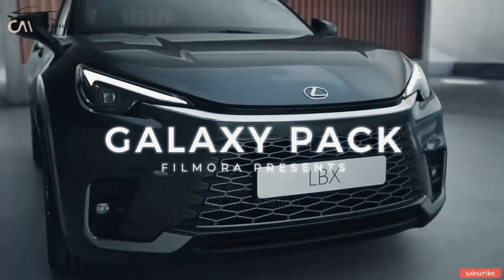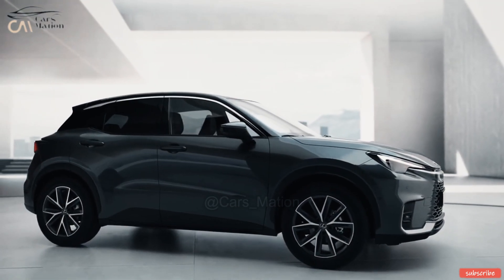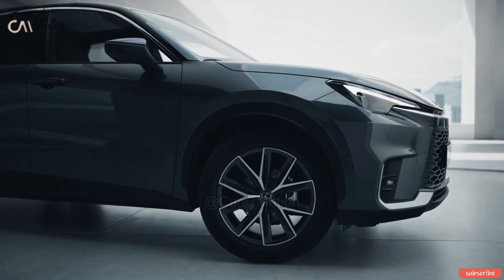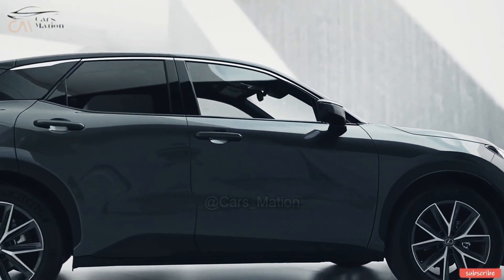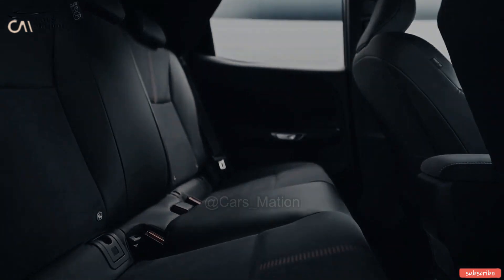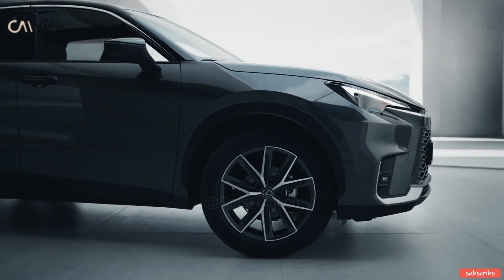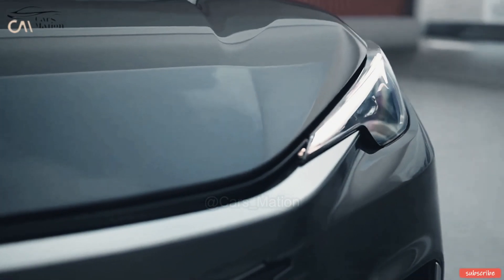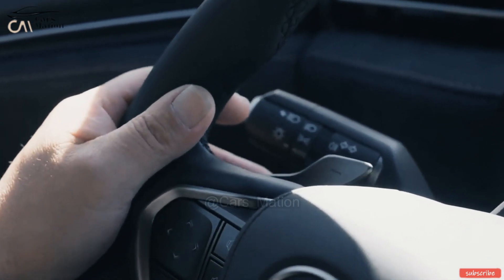2024 Lexus LBX Revealed: Introduce The New Lexus Compact SUV !!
The long-awaited Its Over,  2024 Lexus LBX is finally unveiled in this video. The future of luxury SUVs will astound you.

The 2024 Lexus LBX will change the way you experience driving because to its breakthrough features and cutting-edge technologies. This SUV raises the bar in its class with its cutting-edge styling and potent performance.

Come along as we explore the incredible inside of the 2024 Lexus LBX. We will examine its state-of-the-art features, plush interior, and powerful performance. If you're a car nut or just looking for your dream SUV, you're going to love this clip.

Keep an eye out for our comprehensive evaluation of the 2024 Lexus LBX, in which we'll provide you all the data you need to make a wise purchase. Don't miss out on the chance to see the next generation of high-end SUVs before anyone else.